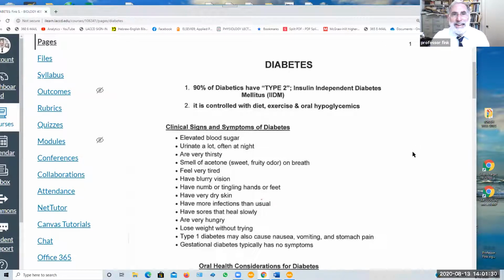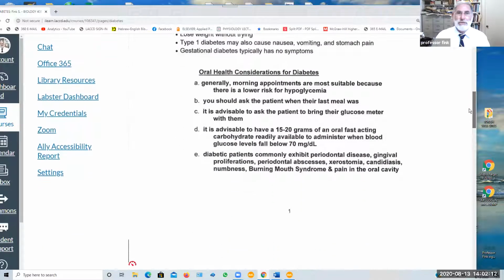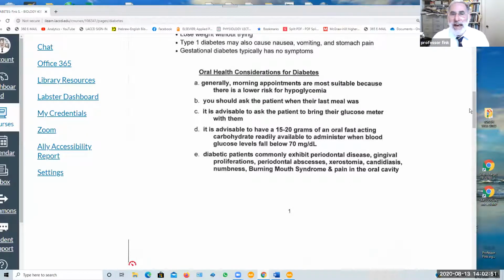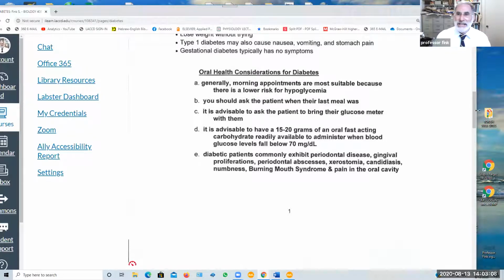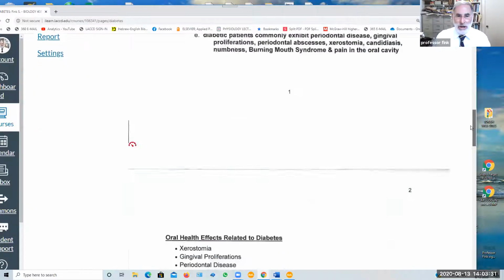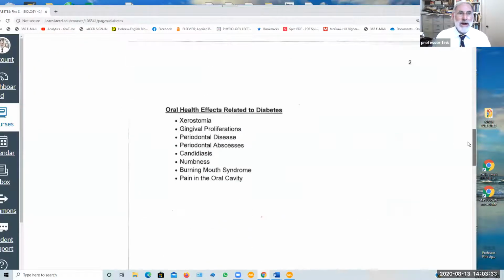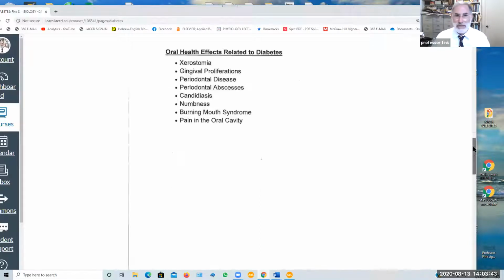RDHAP 8; Diabetes